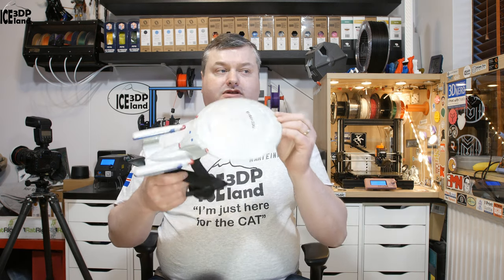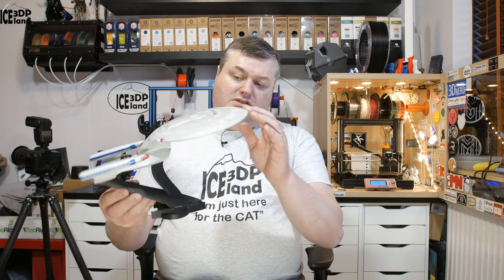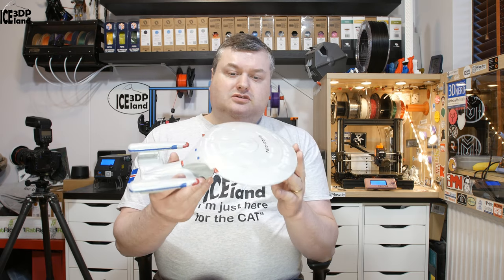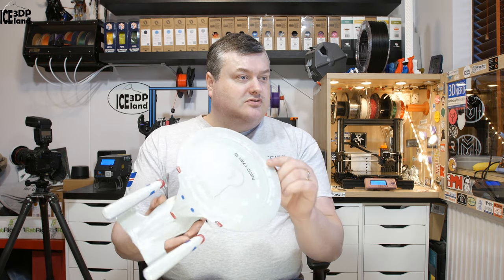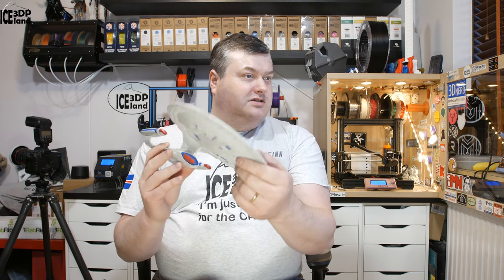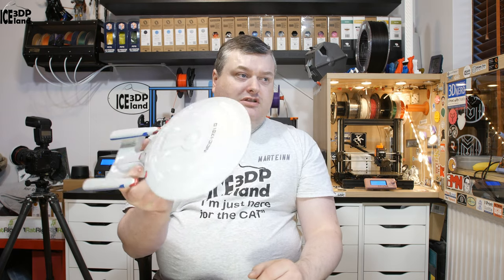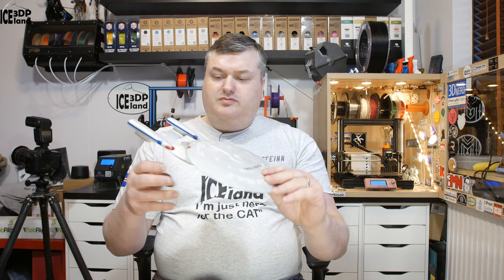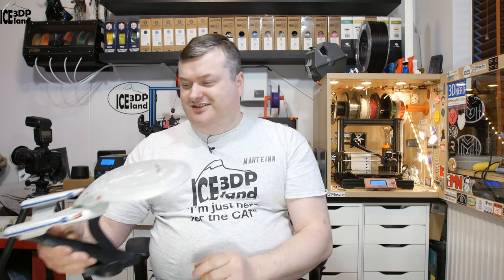StarTrek Enterprise 1701-D - 3D printed and painted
In this video I show you my 3D print of StarTrek's Enterprise 1701-D
The model and stand can be found here on thingiverse: